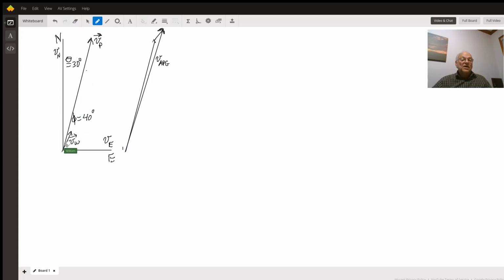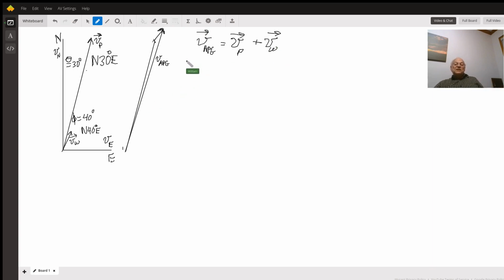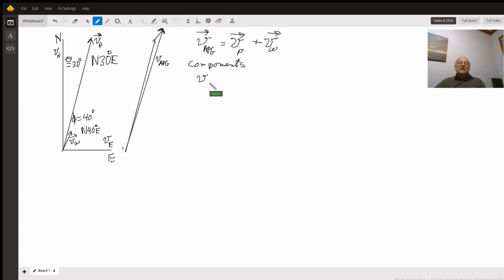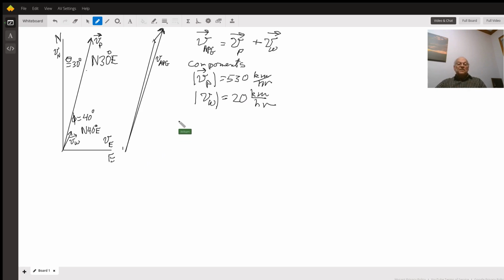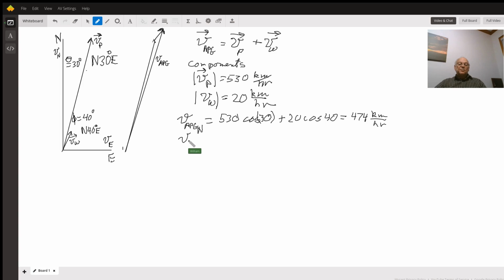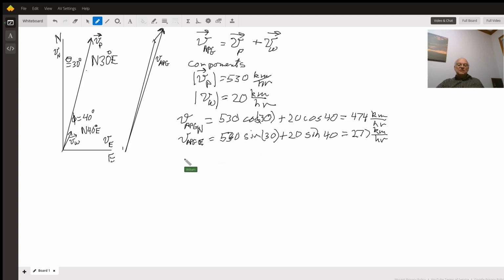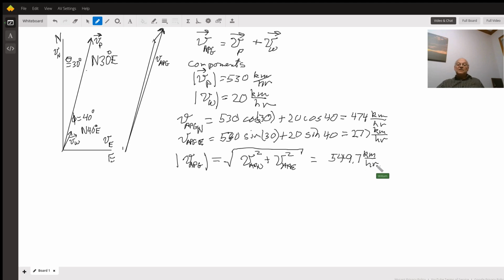Adding velocity vectors by normal components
Question: PreCalculus Questions
An airplane has an airspeed of 530 kilometers per hour bearing N30°E. The wind velocity is 20 kilometers per hour in the direction N40°W. By finding the resultant vector representing the path of the plane relative to the ground, what is the ground speed of the plane?
549.7 km/h 530.4 km/h 523.5 km/h537.2 km/h

Answered By:

William I.
Experienced Physics and Math Skills Tutor...patient and expressive.

Written Explanation:

Add the two vectors by separating the x and y components first and then taking the square root of the sum of the component squares.